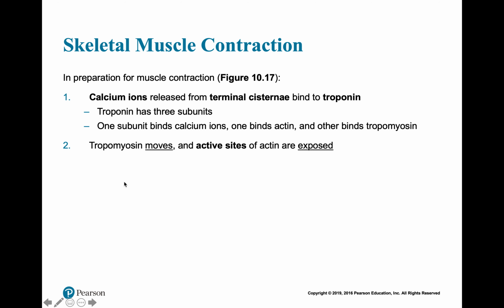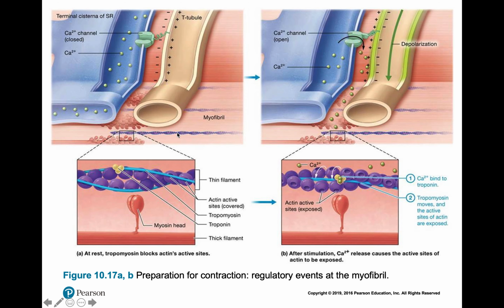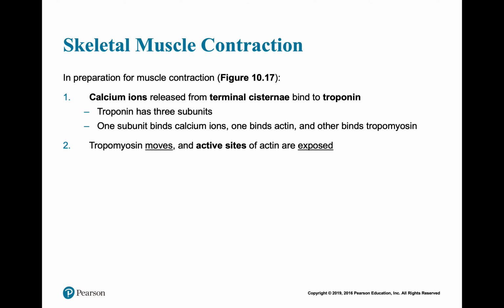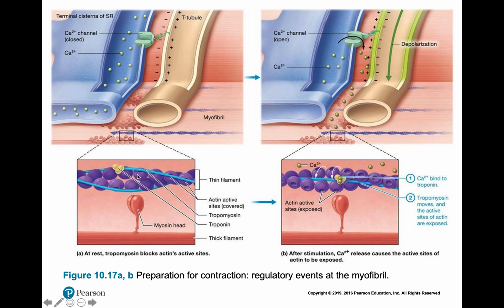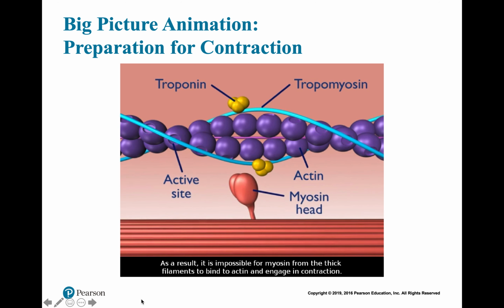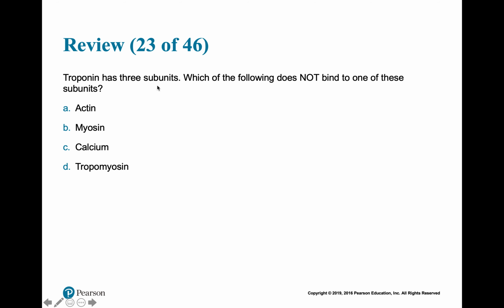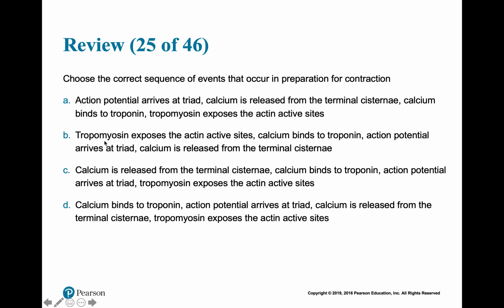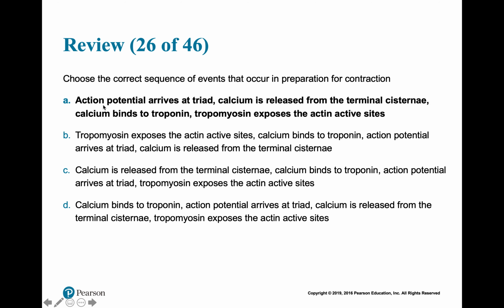SKELETAL MUSCLE CONTRACTION